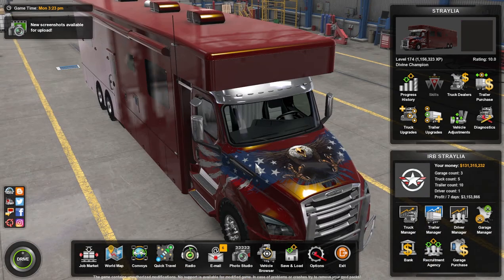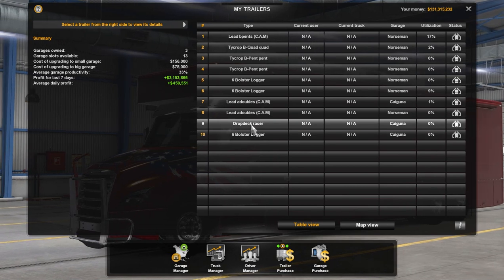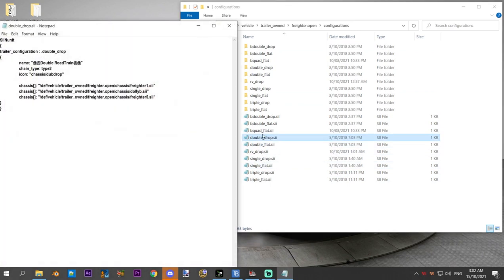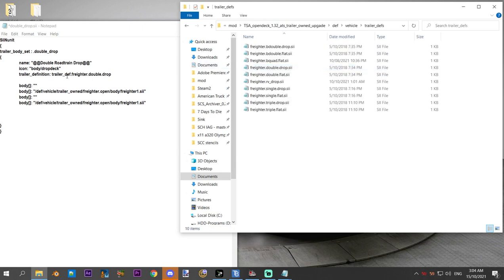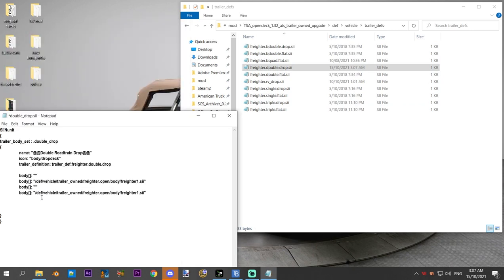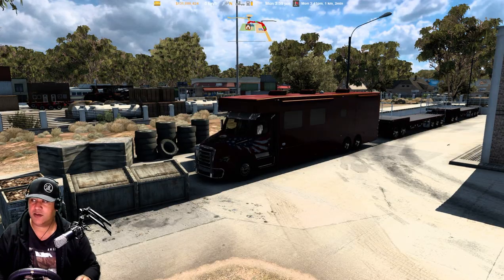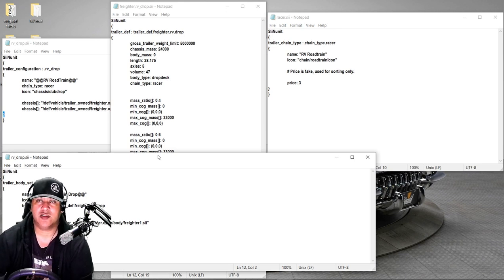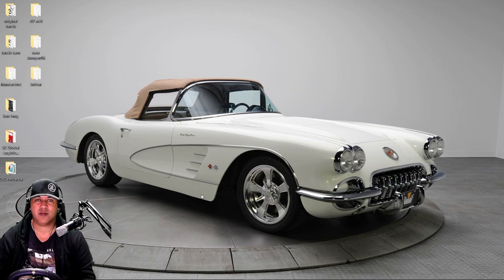ATS: Quick .sii Dolly Trailer Edit for Cascadia RV & Box trucks - 1.42xx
Hey guys just a quick sii file edit guide to place your trailer drawbar / dolly at the beginning of any road train to hook up with your New RV !!

The hitch on back of this mod RV happens to still be high enough to hitch up trailer drawbars to. Ive tested various versions of trailers in this config & hauled everywhere in game from Alaska to Mexico & down under.

As long as your trailer mod pack includes a dolly somewhere in its various configuration options, you can swap it onto the front of your combo & haul away!!

Hit me up w any questions & pics of your experiment trailer mods